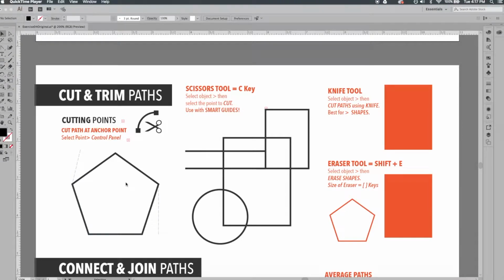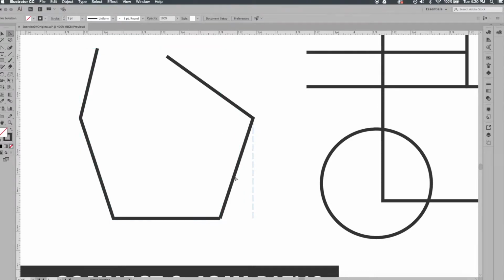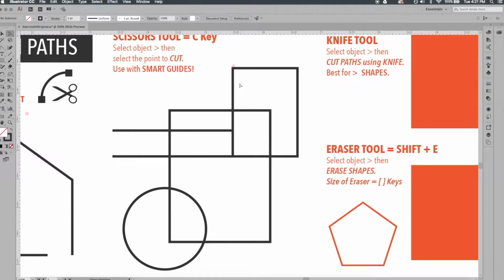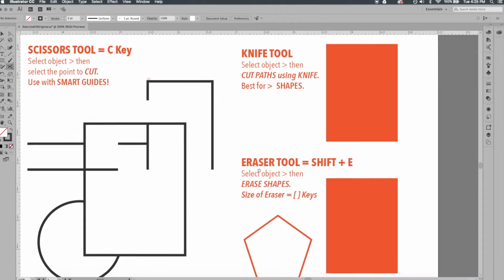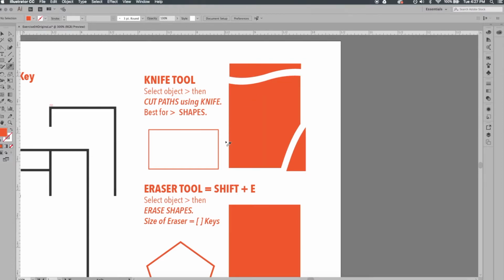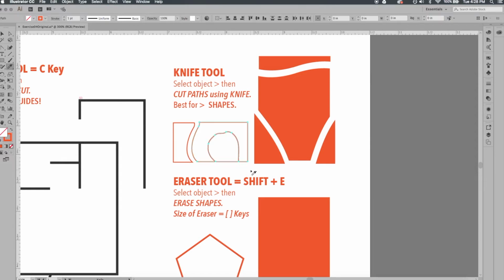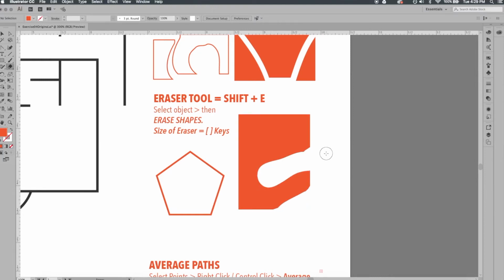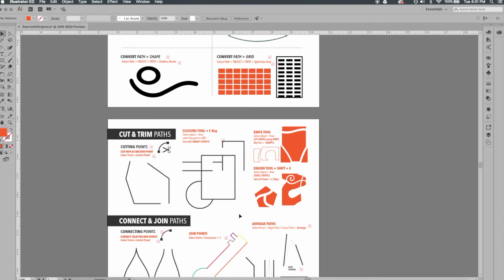Cut & Trim Paths